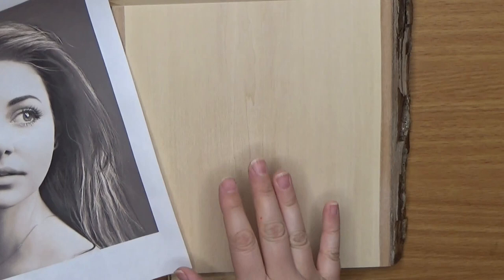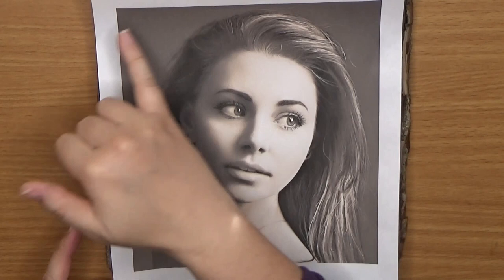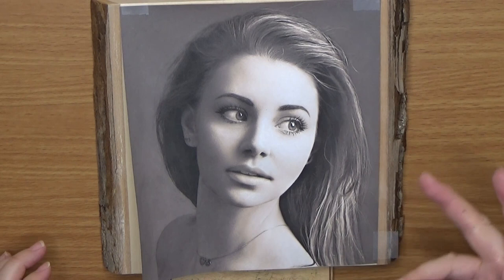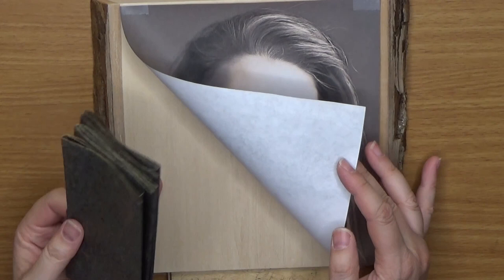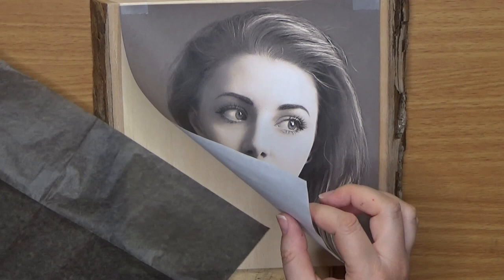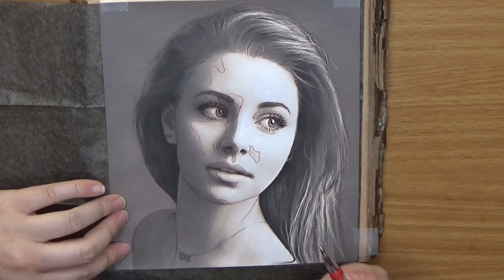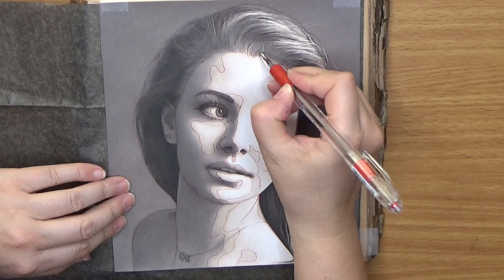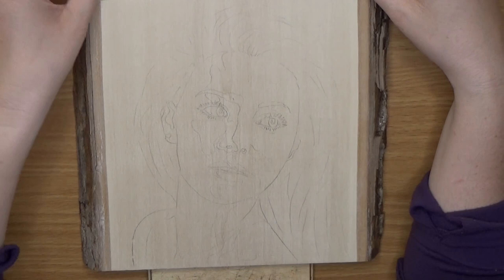How to transfer a Portrait onto Wood using Graphite Paper for Pyrography / Wood Burning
This video shows how to use graphite paper to transfer a portrait onto a piece of wood for pyrography and wood burning projects. Created by Minisa Robinson.